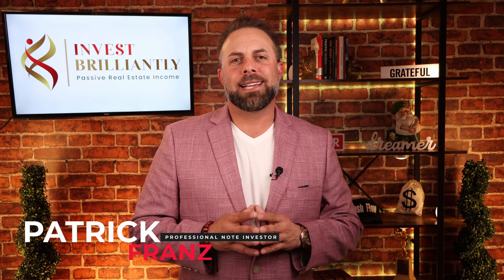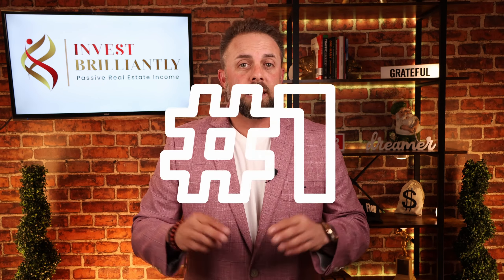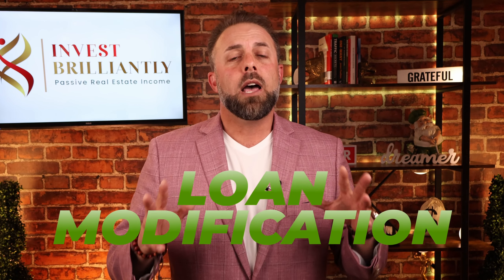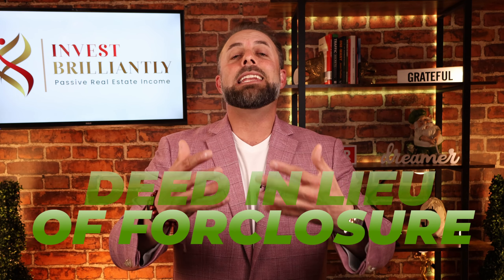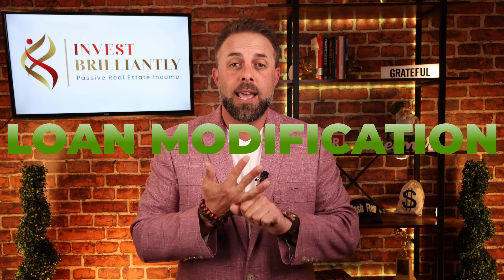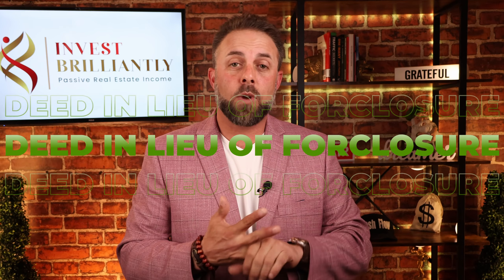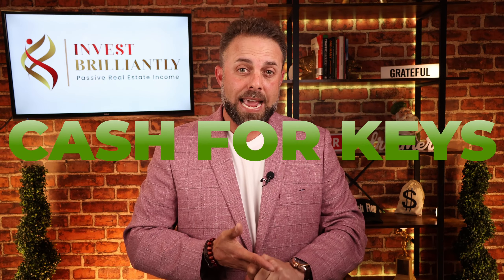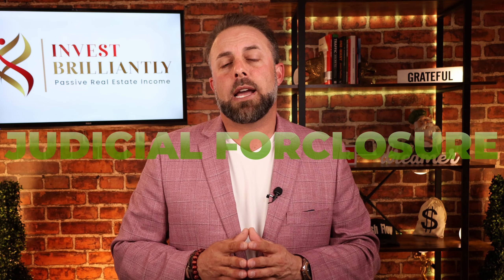Turn Failing Notes into Gold: The #1 Exit Strategy Exposed!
Learn the basics of note investing -10 free video series Join our free course and live training today

Discover how to turn failing notes into gold with our #1 exit strategy! In this must-watch video, Patrick Franz reveals the top four ways to transform your non-performing real estate mortgage note investments into success stories. Whether you're a seasoned note investor or just starting out, these strategies are designed to help you achieve financial independence through smart, ethical investing. From loan modifications to judicial foreclosure, we cover all the bases to ensure you're equipped to make informed decisions that lead to passive income and a robust investment portfolio.

Don't let delinquent notes derail your financial goals. By applying these expert strategies, you'll learn how to easily navigate the complexities of note investing, turning potential losses into lucrative opportunities. This video is a goldmine for anyone looking to enhance their understanding of real estate investment strategies and secure their financial future.

🚀 Ready to dive deeper? Sign up for our FREE NOTE INVESTING COURSE and Join The Invest Brilliantly Club today! Apply for our Master Certification Program to unlock the full potential of your investment journey.

💡 Remember, while we strive to provide valuable financial education and insights, this content is for educational and entertainment purposes only. Consult with a professional for personalized advice.

Your journey towards financial freedom and passive income starts here!

Your success story begins today. Let's invest brilliantly together!

CHAPTERS:
0:00 - Intro
0:55 - Loan Modification Strategy
2:41 - Deed in Lieu Strategy
3:30 - Cash for Keys Solution
4:31 - Foreclosure Process
4:52 - Top 4 Exit Strategies for Non-Performing Notes
5:24 - Outro